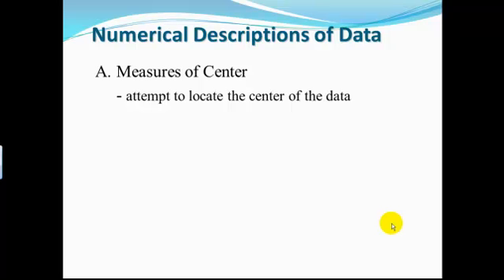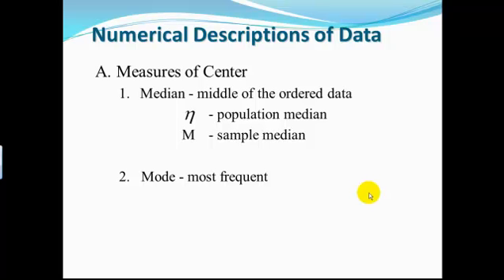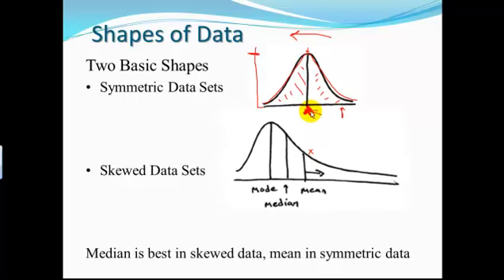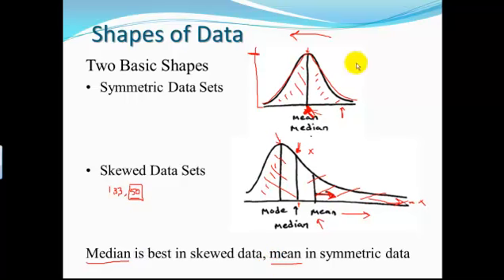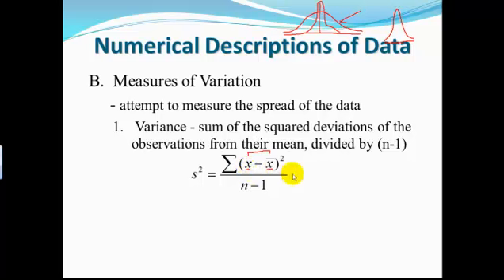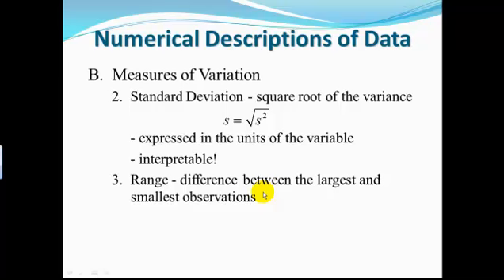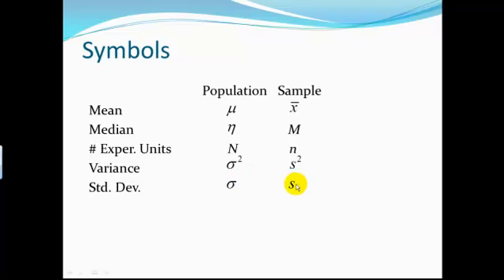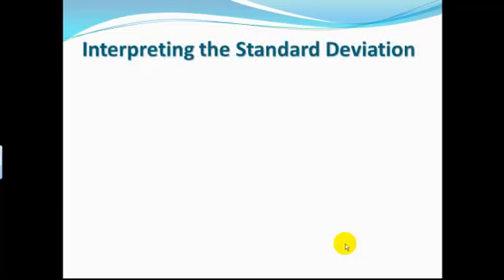Measures of Center and Spread